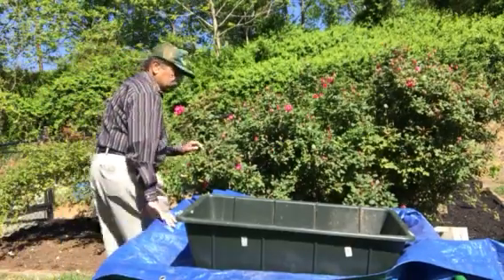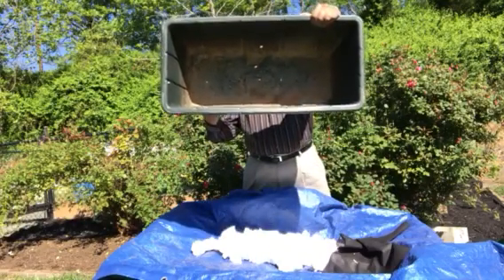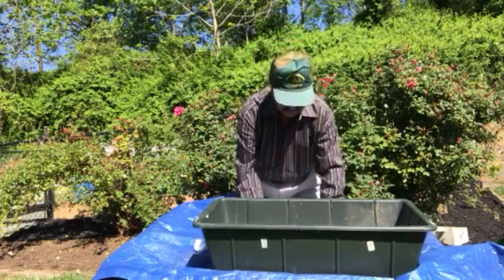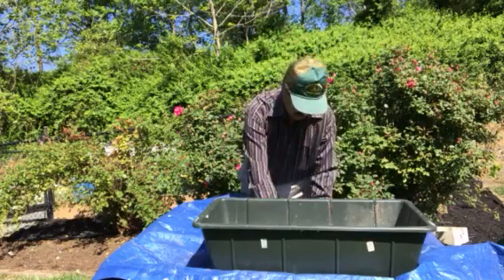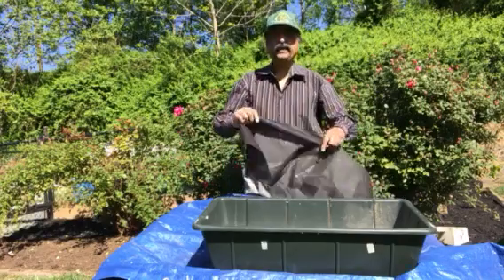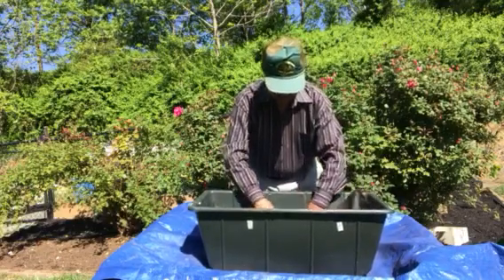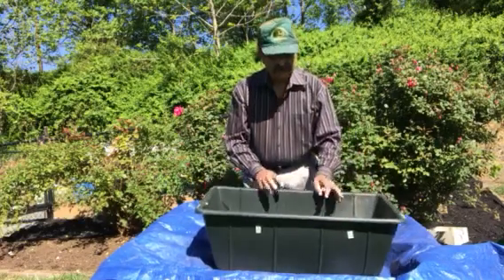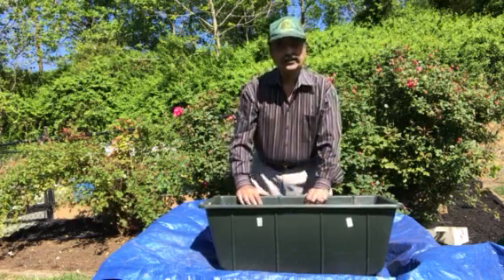How to prepare containers for vegetable gardening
Styrofoam for use in vegetable containers